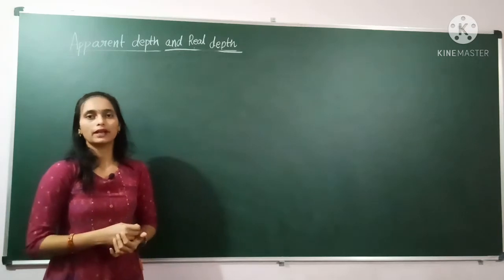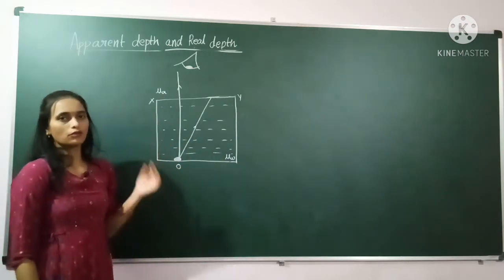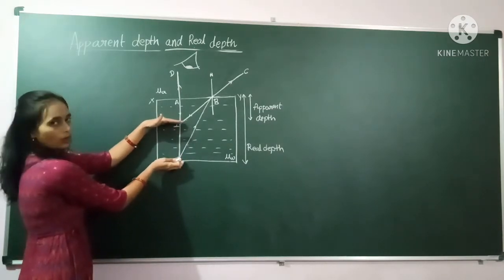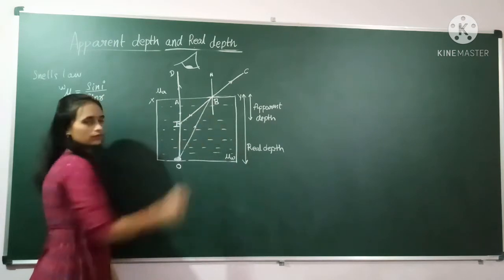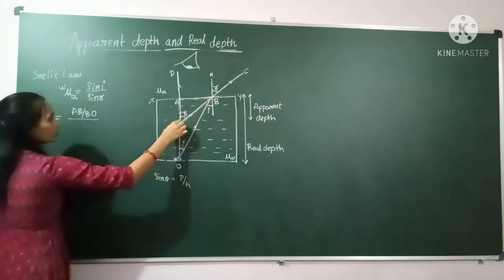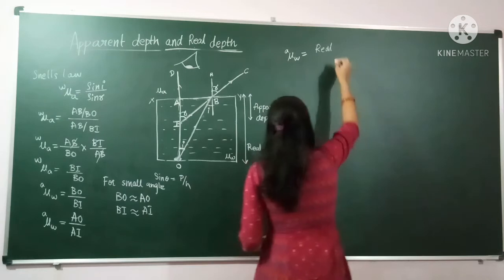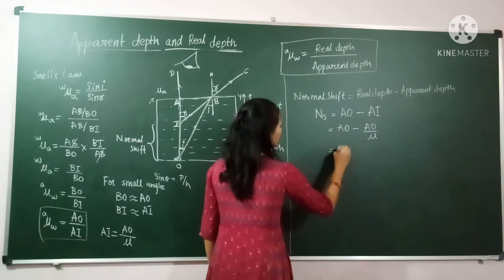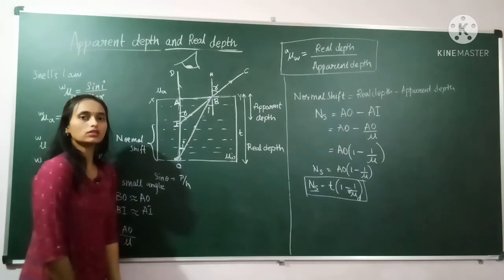apparent depth and real depth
apparent depth real depth normal shift